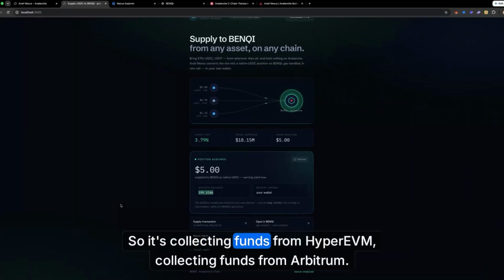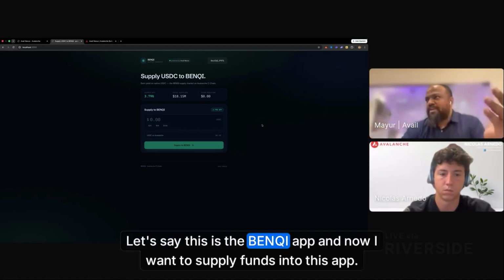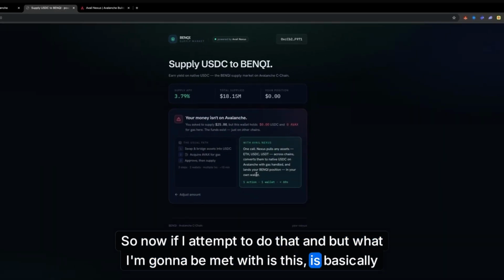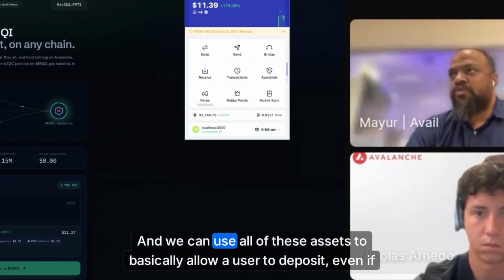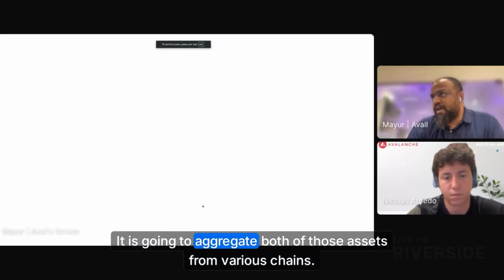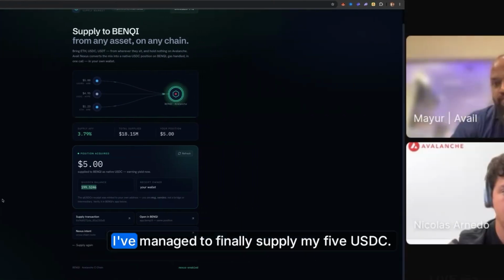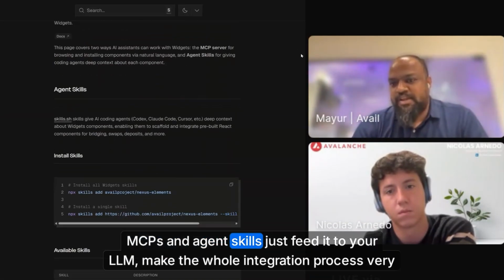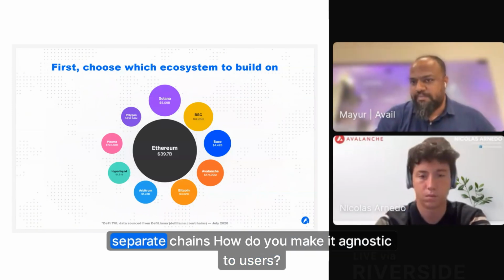How to Deposit Into BENQI Using Funds From Arbitrum and HyperEVM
What if users could fund an Avalanche app with assets they already hold on other chains, without manually bridging, swapping tokens, switching networks, or sourcing AVAX for gas?

In this workshop recap, Avail demonstrates a live cross-chain deposit into BENQI on Avalanche. The flow combines USDT from Arbitrum and USDC from HyperEVM, moves the liquidity to Avalanche, and supplies 5 USDC into BENQI in a single transaction.

With Avail Deposits, apps can let users deposit from balances across supported EVM chains while keeping the entire experience inside the app. Builders can integrate through configurable Avail Widgets or build a custom flow with the Nexus SDK. No smart contract changes required.

In this video:

Why deposits, not wallets, are often the real onboarding bottleneck
A live BENQI deposit using funds from Arbitrum and HyperEVM
How Avail aggregates, swaps, and bridges assets behind one user action
Integration options for Avalanche builders

00:00 Cross-chain deposit into BENQI
00:12 The onboarding bottleneck for Avalanche apps
00:39 Live BENQI deposit demo
01:03 Using balances from Arbitrum and HyperEVM
01:21 Confirming the multichain deposit
01:57 5 USDC supplied into BENQI
02:03 Integration options for builders
02:24 Configure and integrate Avail Deposits
02:36 No smart contract changes required